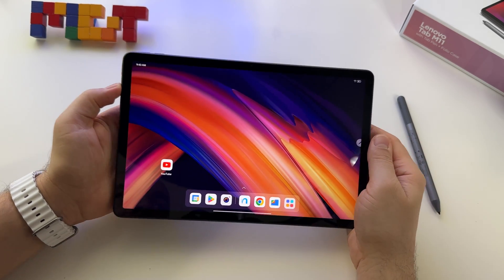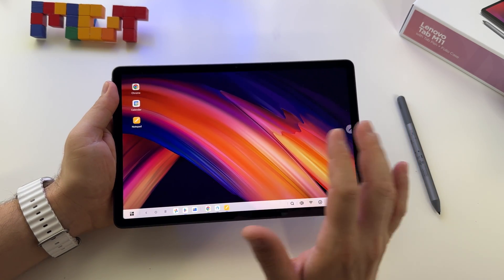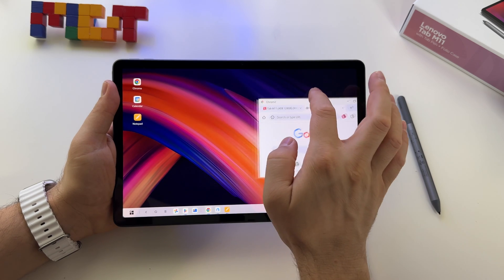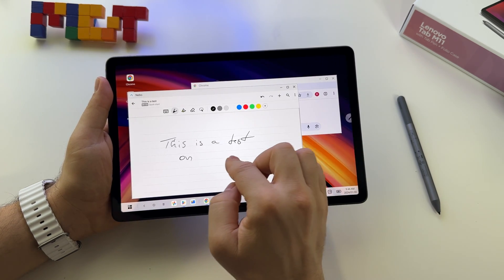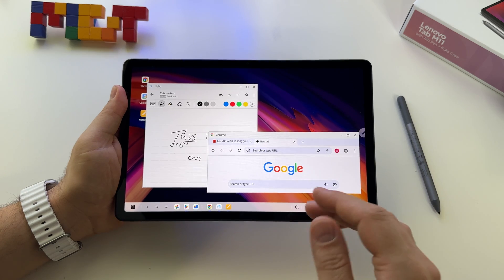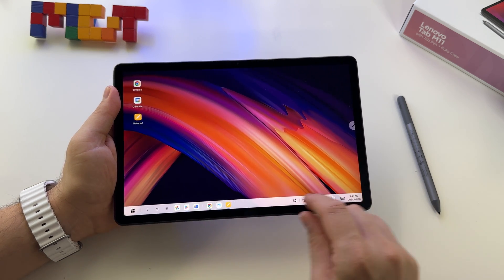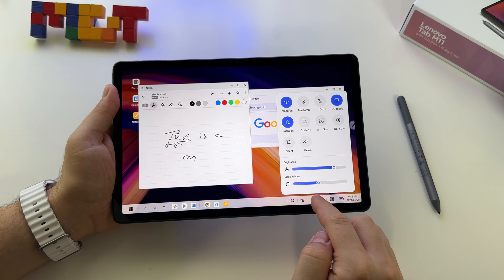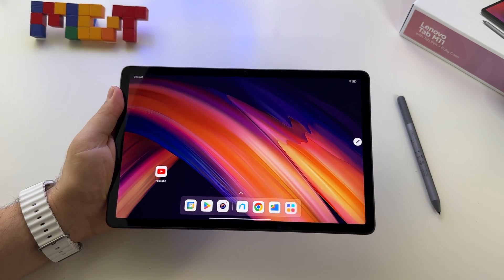Windows PC mode available on Lenovo Tab M11 tablet